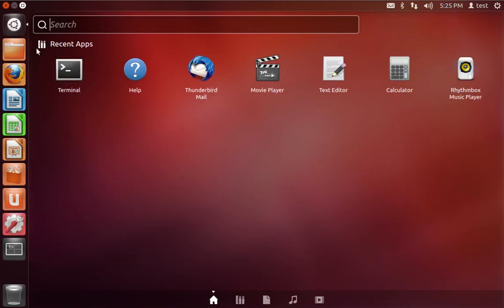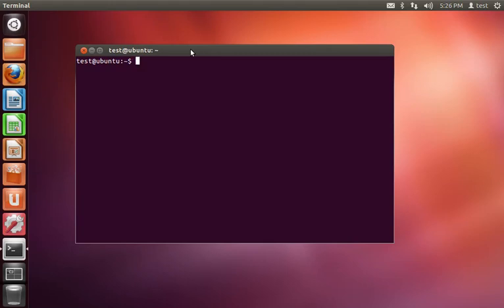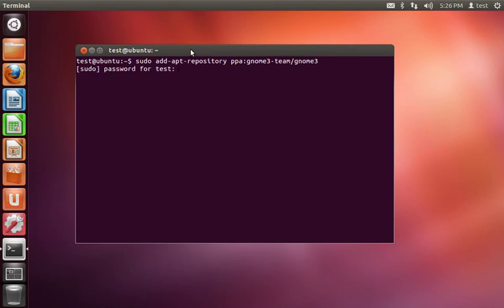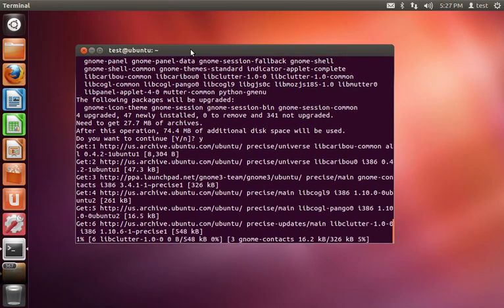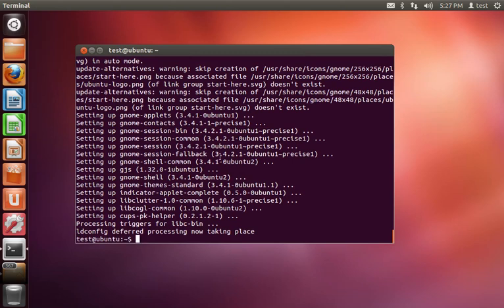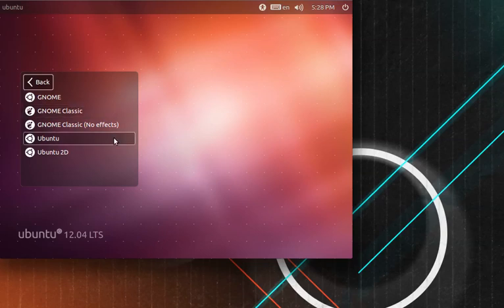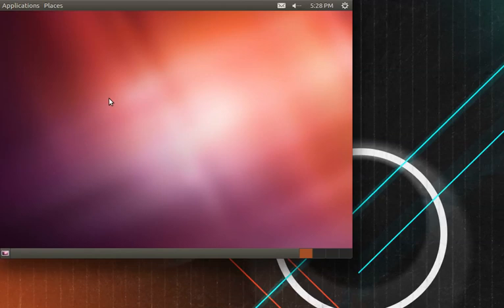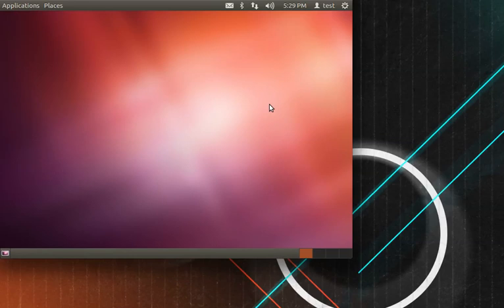Ubuntu 12.04 - Install Gnome 3 Over Unity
Replace Unity with the Gnome 3 desktop environment in Ubuntu 12.04